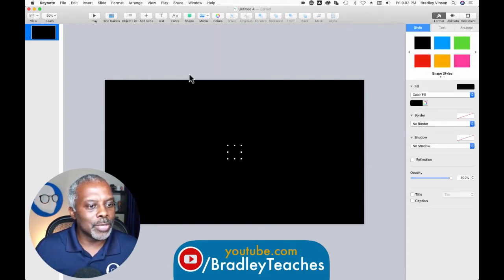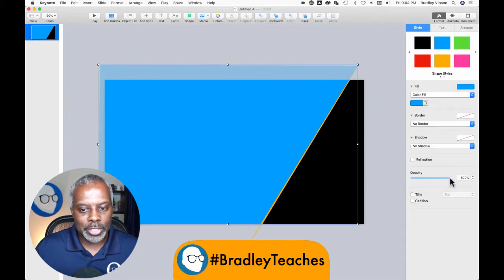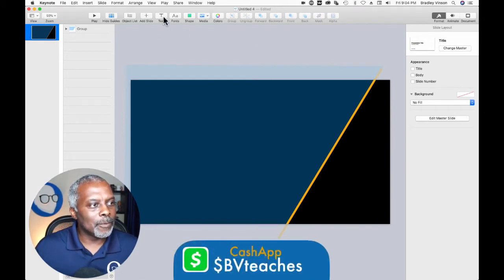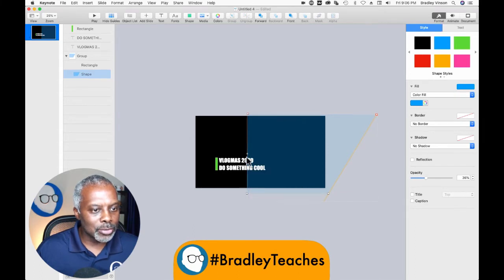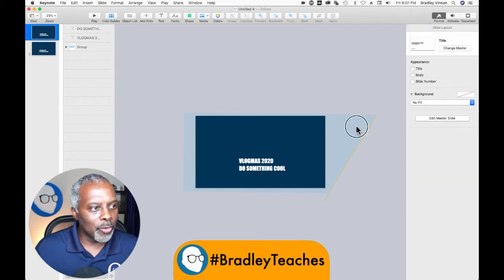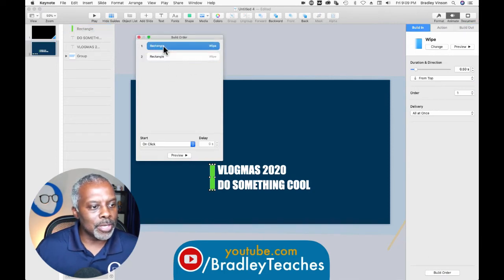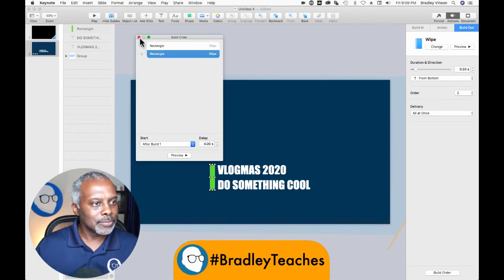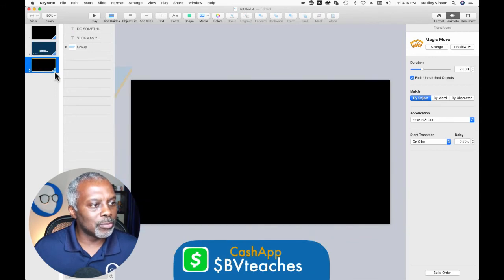How to make an Animated Text Stinger Overlay with Keynote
How to make an Animated Text Stinger Overlay with Apple Keynote!
* Get the graphics showcased in this Vlogmas playlist video to get a head start on the creation process *

You’re Watching Bradley Teaches - where you can access simple, straight forward tutorials to help you create Pro-Level graphics and animations for your videos and live streams!

LET’S CONNECT!